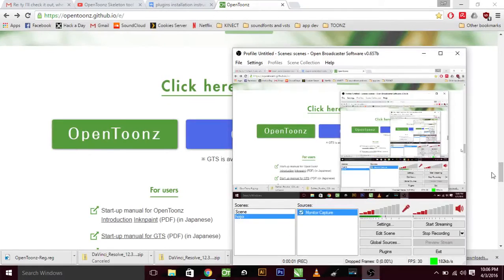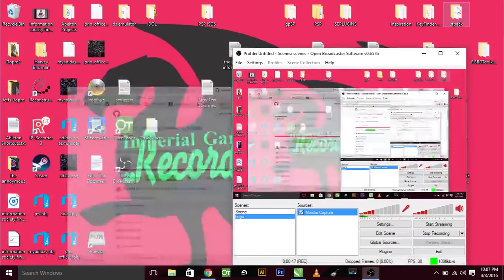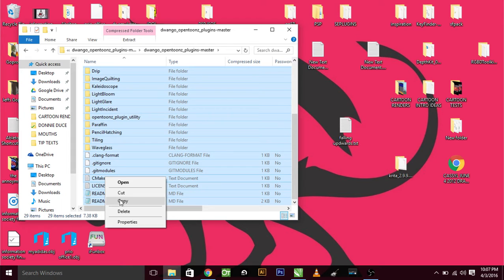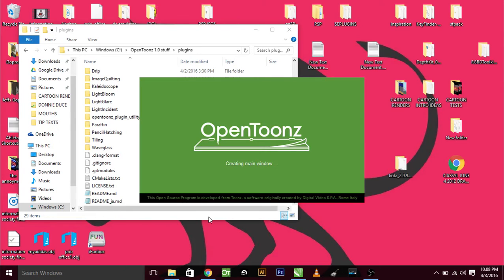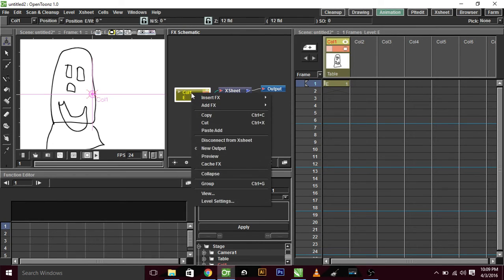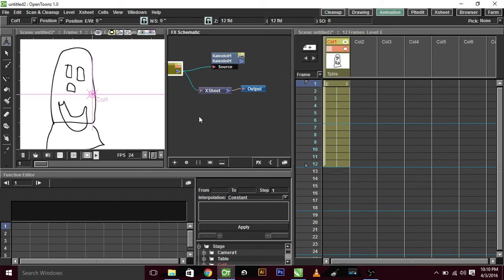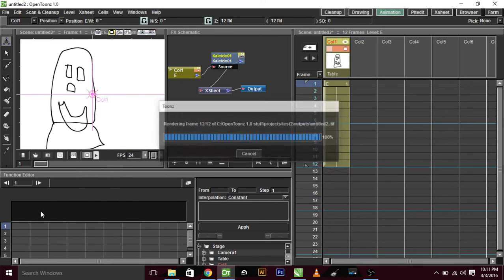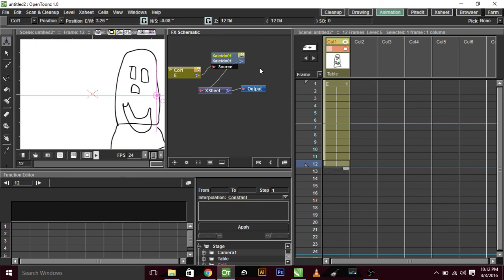OpenToonz Install FX and use FX Plugins TUTORIAL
Basic how to install and use FX in OpenToonz

I am using an updated layout based on Toonz Harlequin 7.1 that can be downloaded at

I highly recommend using it